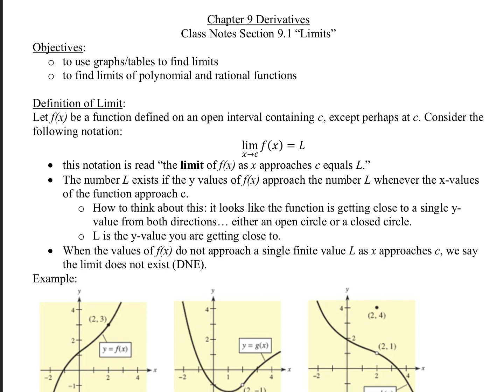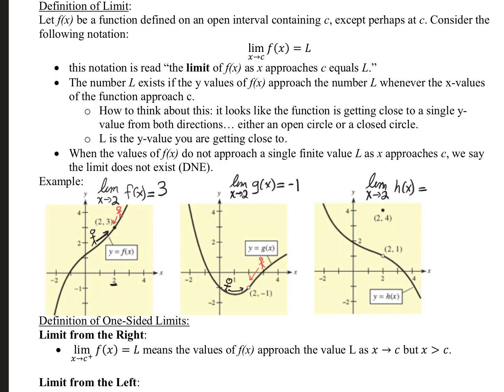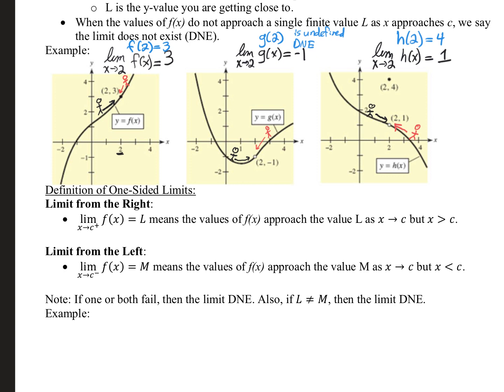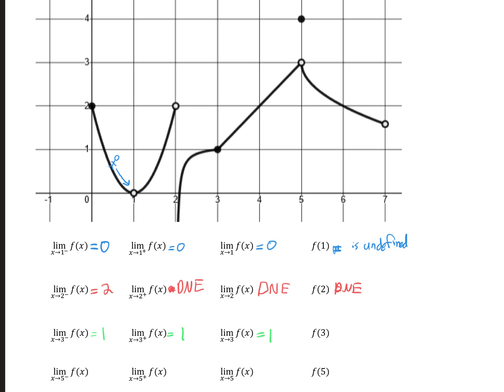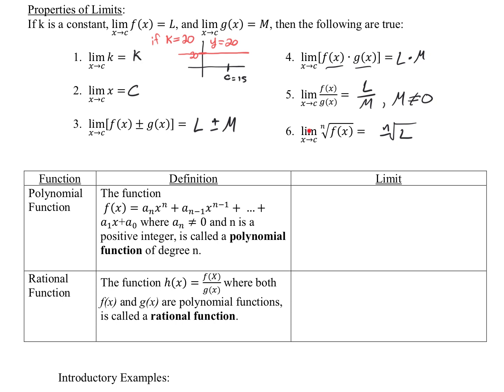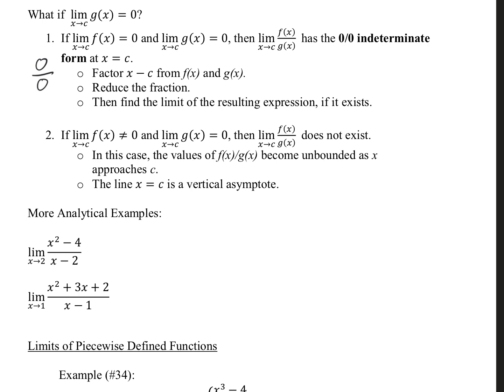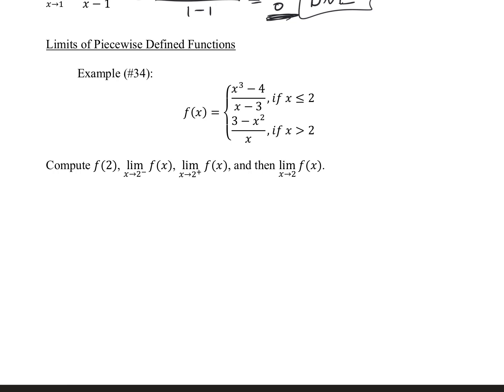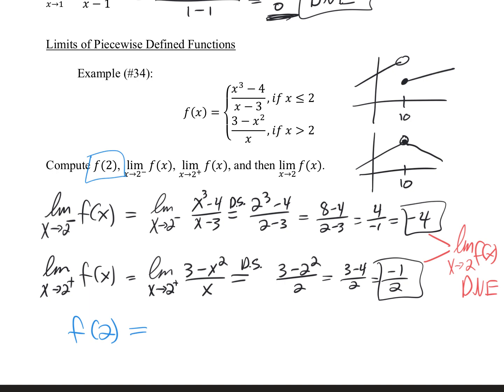MATH132: 9.1 Limits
00:00 Definition of Limits
10:05 Graphical Examples
16:07 Properties of Limits
23:21 Finding Limits Analytically